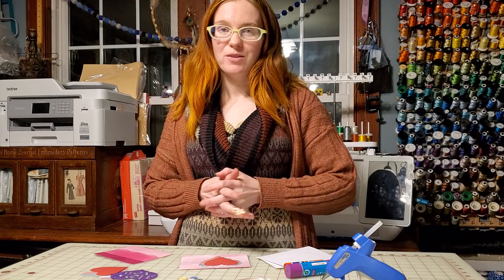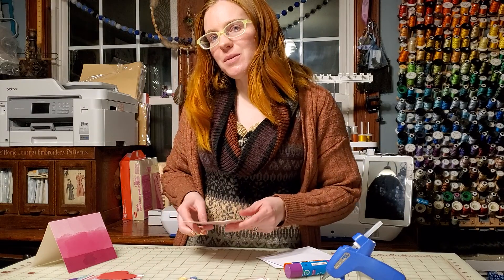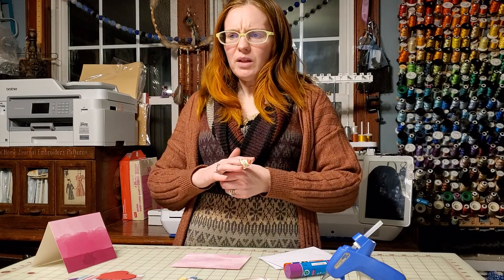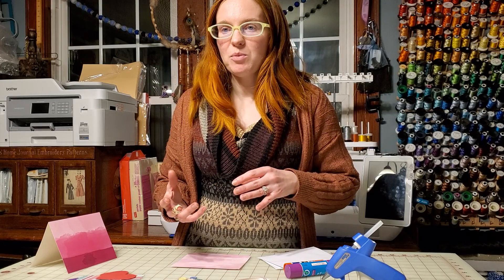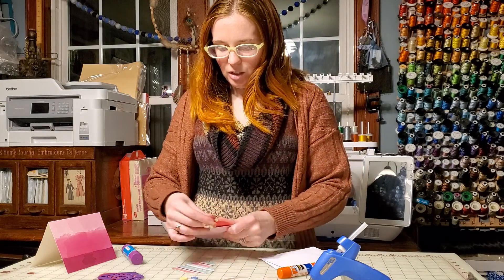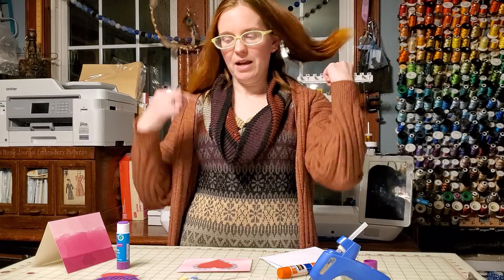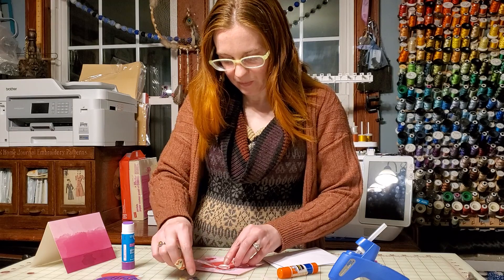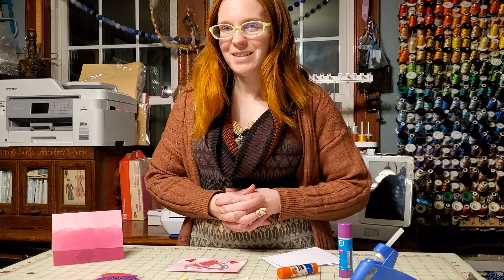Virtual Kid's Projects: Valentine's Day Cards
Tune in for more quick kid's projects and history, coming every 2 weeks for TheMillMuseum!

If you enjoyed this video please click the thumbs up icon.